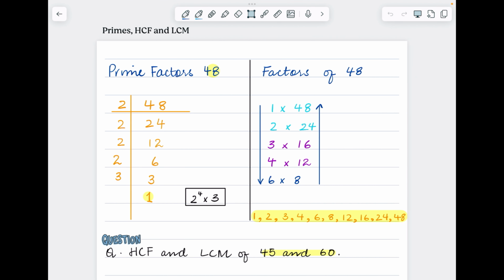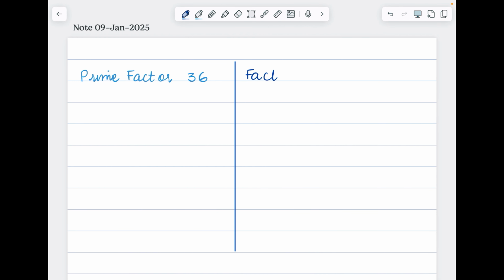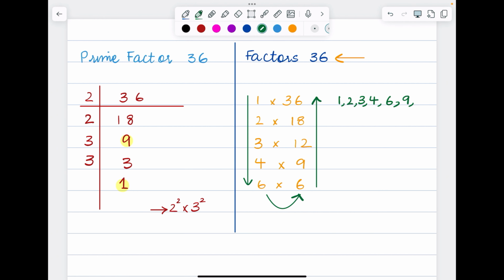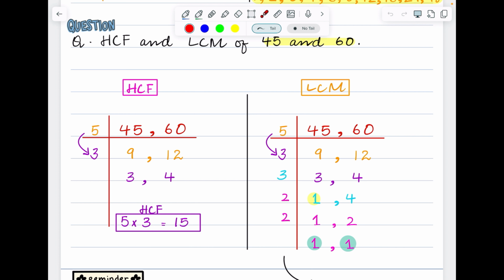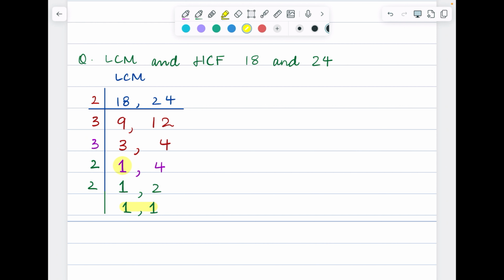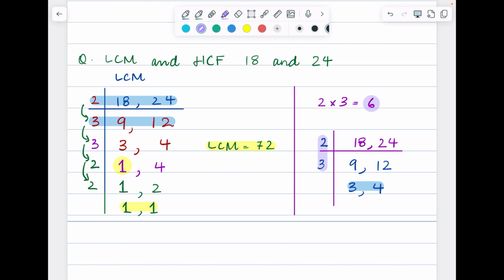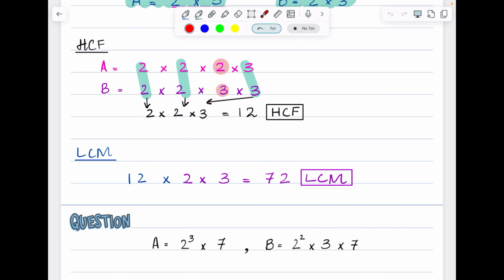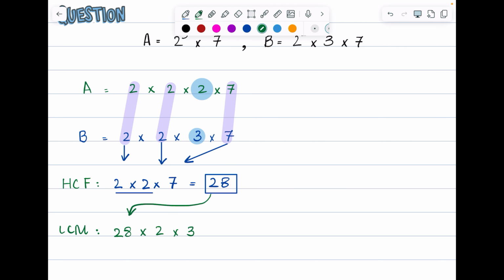HCF, LCM and Primes | Part 1 | (O-Level 4024 & IGCSE 0580)